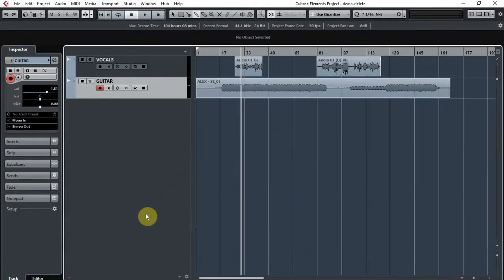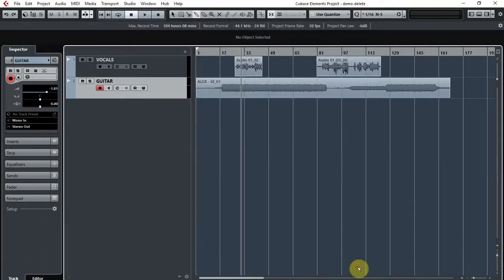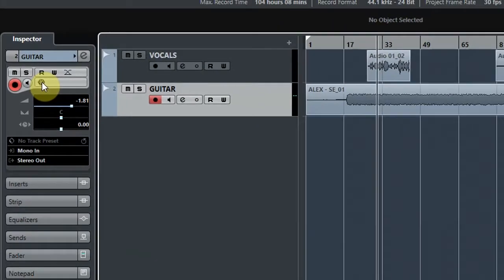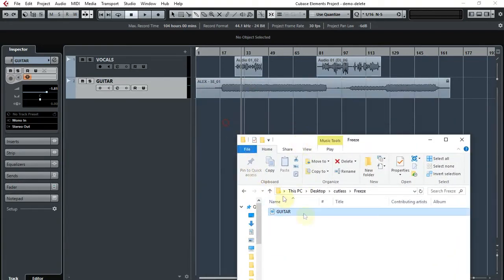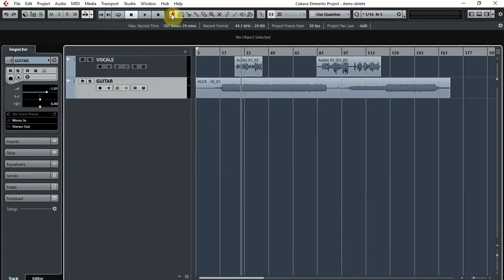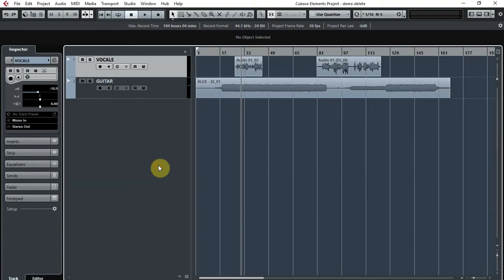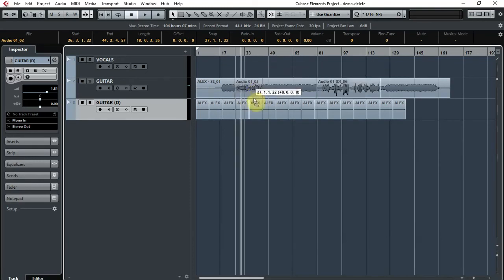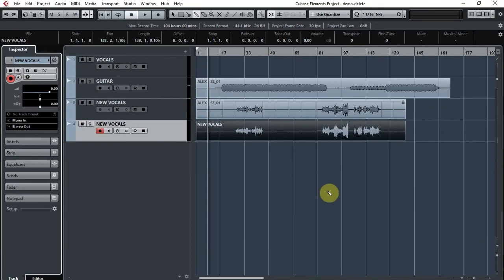Cubase Elements - Batch Export Using Track Freeze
There is not a Batch Export function in Cubase Elements - but you CAN use Track Freeze to do much the same thing.